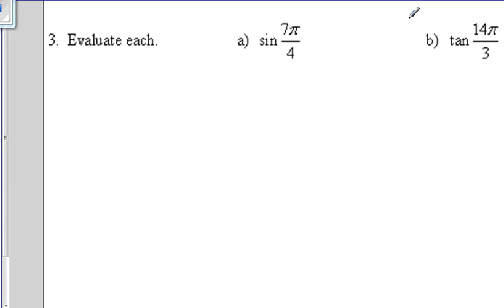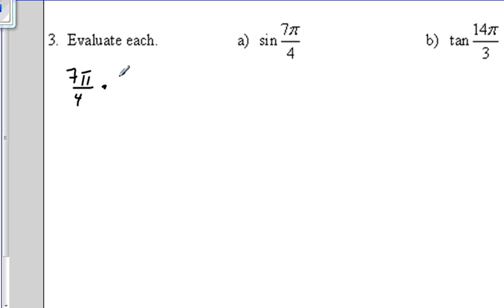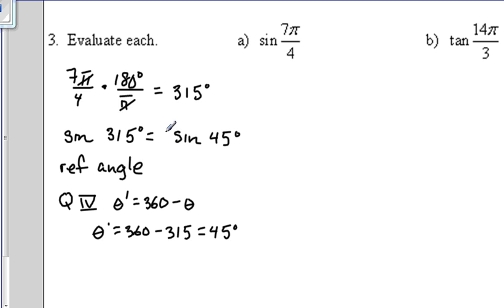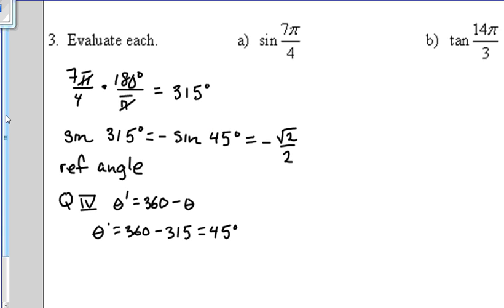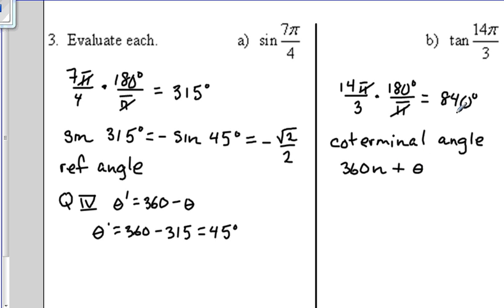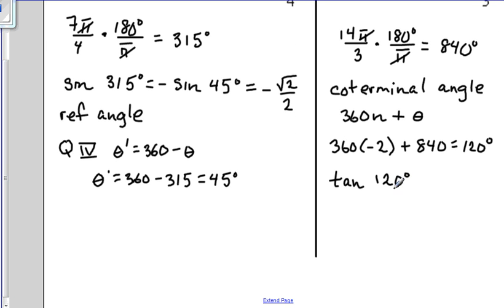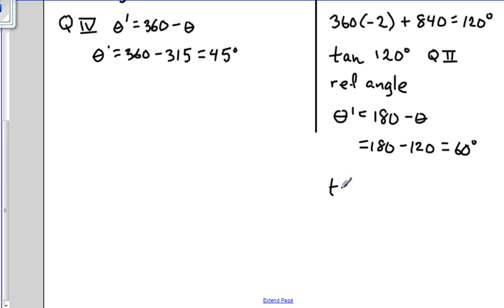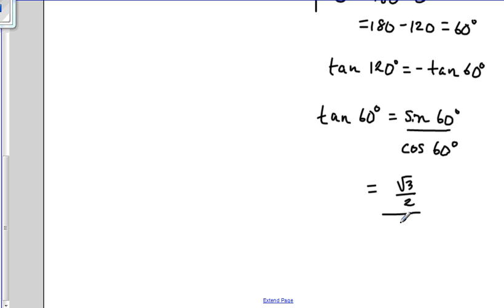Evaluate trig expressions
Demonstration of how to find the value of a trigonometric expression given angle in radians.